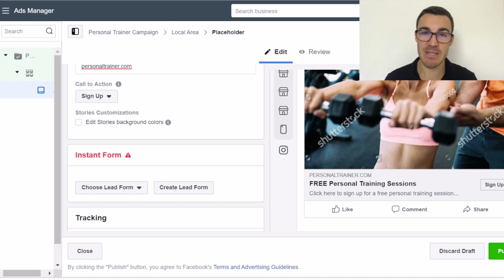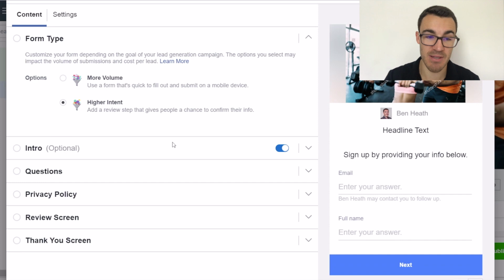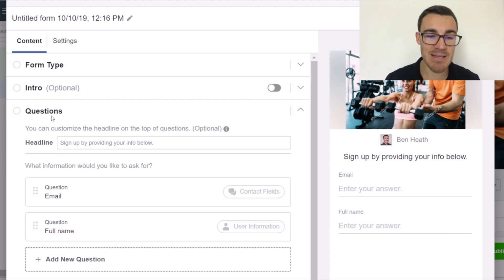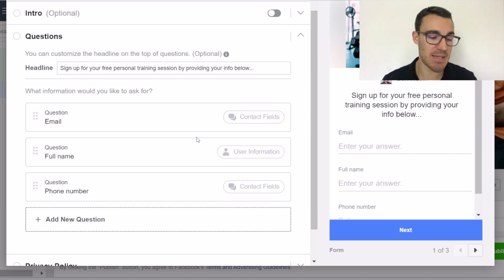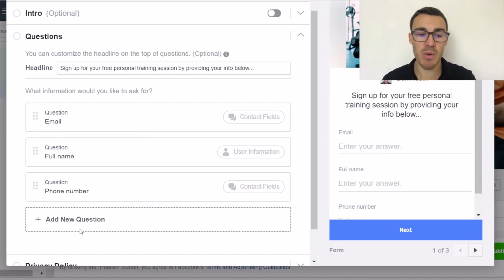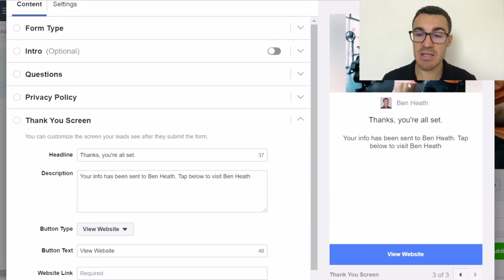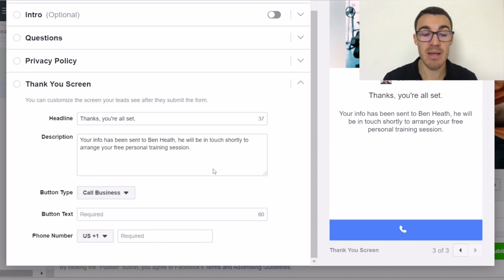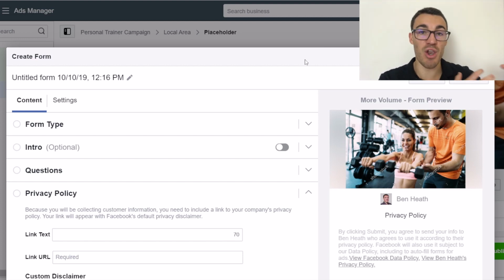HOW TO CREATE FACEBOOK LEAD FORMS THAT CONVERT IN 2020